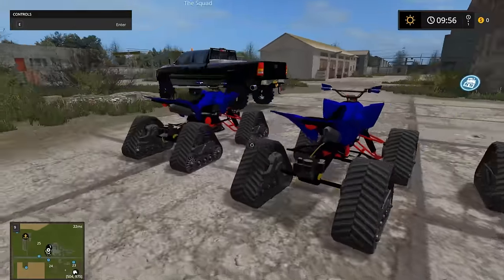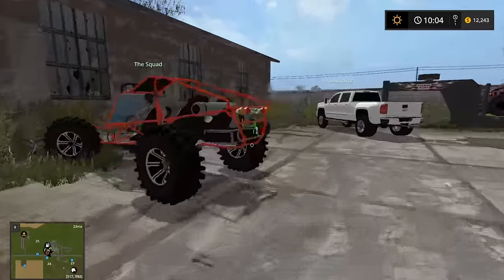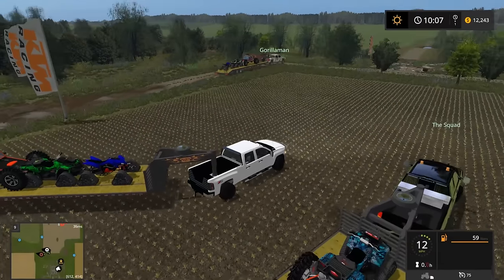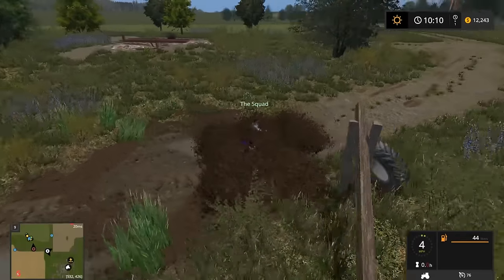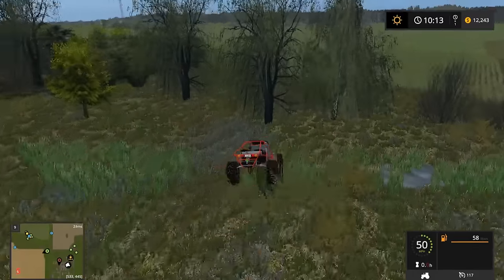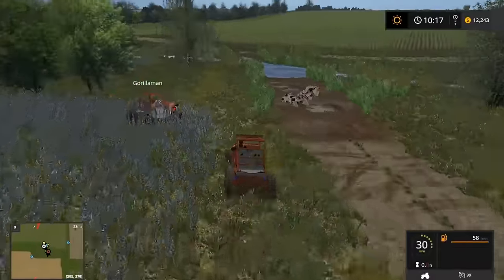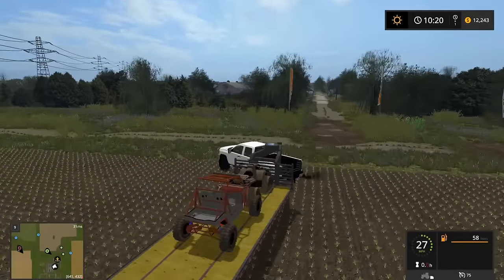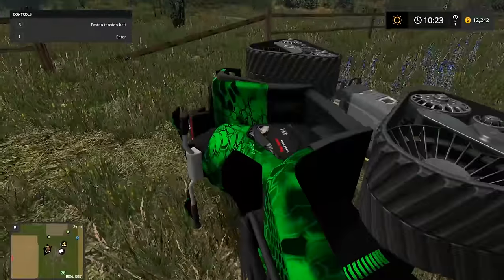MUDDING SESSION | NEW TOYS | MUD HOLE | MULTIPLAYER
hey, guys today The Squad Gorilla man and I are getting a little muddy! This episode we are pulling some brand new toys out of the shed and getting them Dirty! We hit many good mud holes and pits!